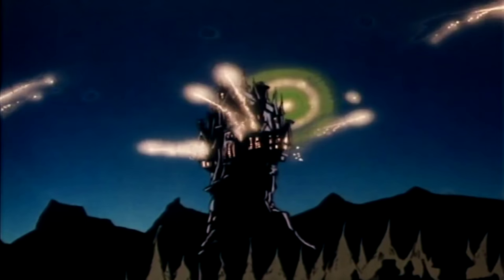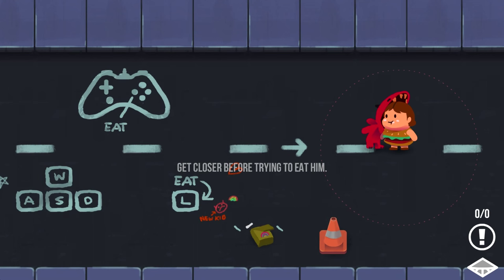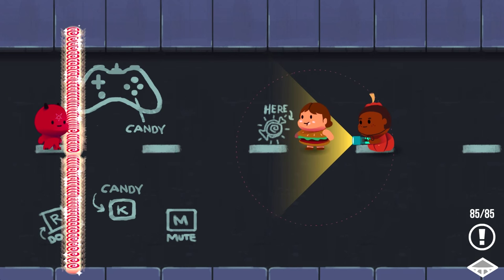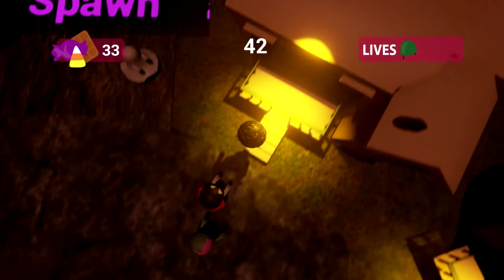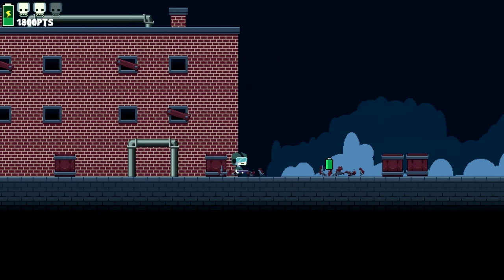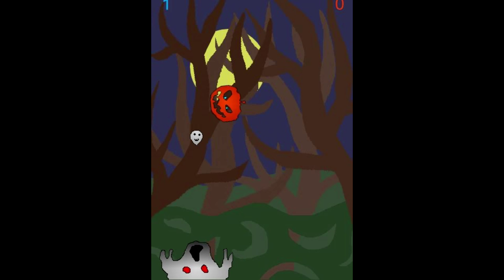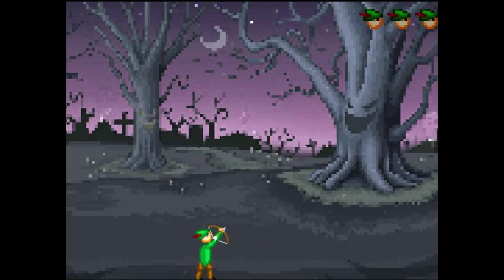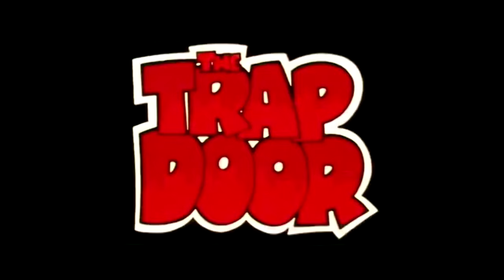Happy Halloween! (Itch.io Tasty)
Halloween specials are pretty popular, innit? Here's a scare-flavored edition of Itch.io Tasty!